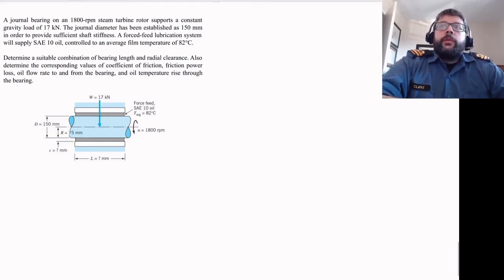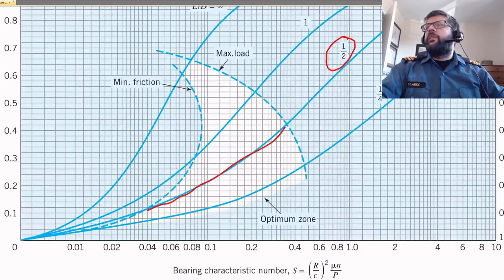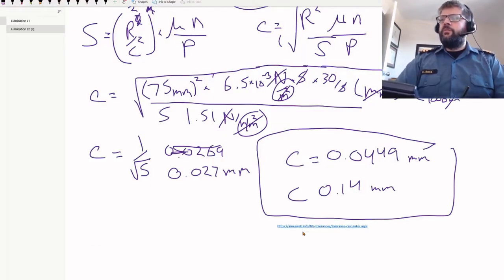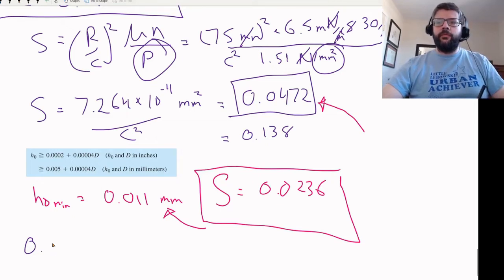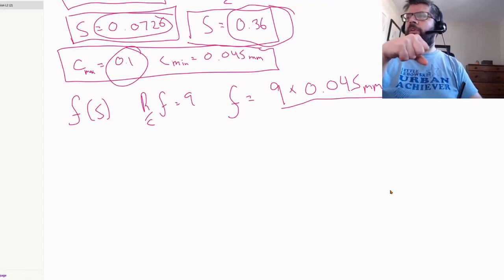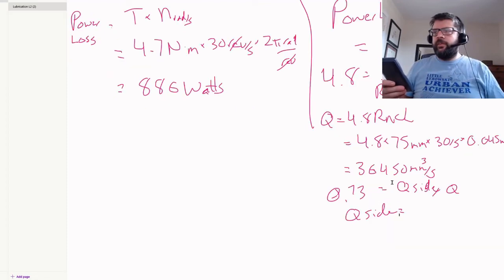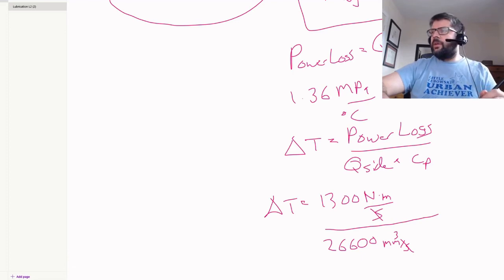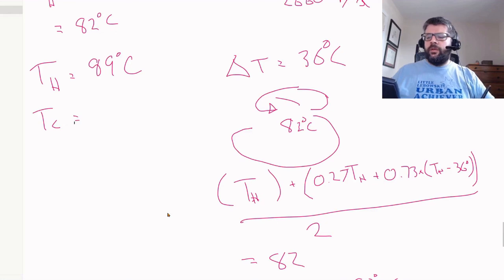Lube example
Fixing the previous upload which was missing a segment.